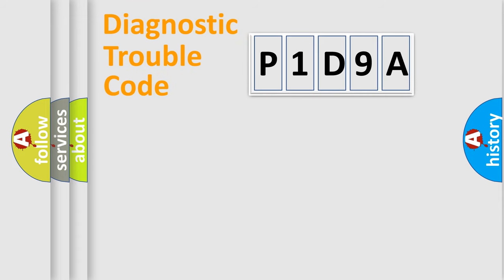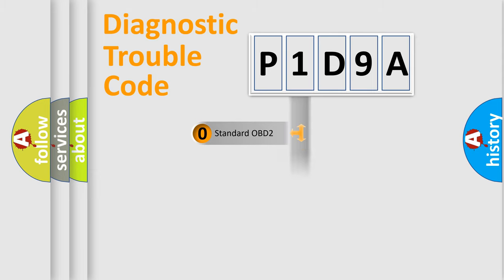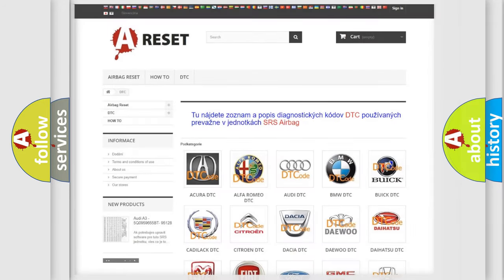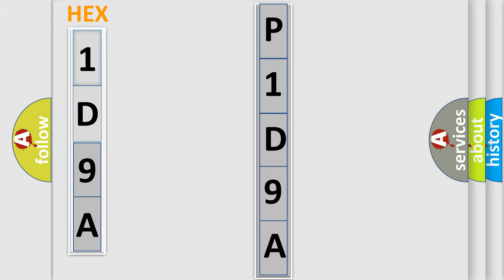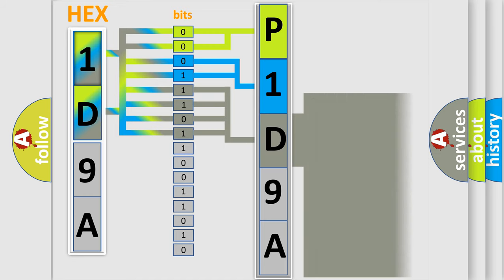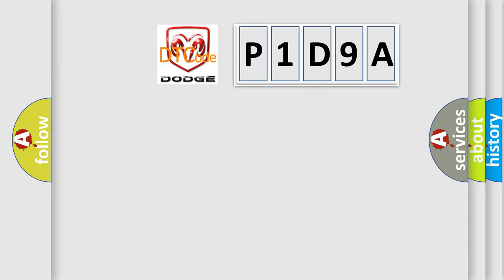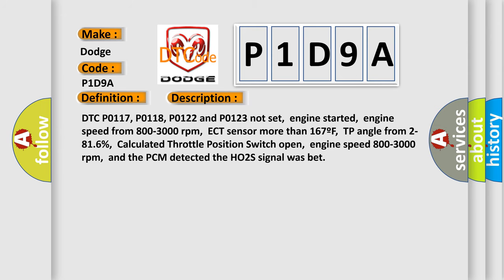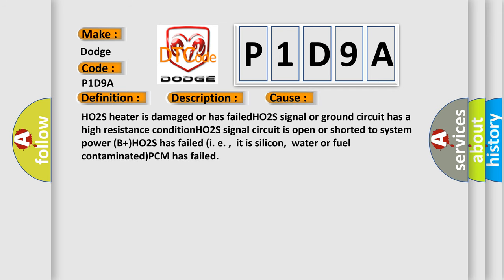DTC Dodge P1D9A Short Explanation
Contents:
0:21 Basic DTC analysis according to OBD2 protocol standard.
1:48 Insight into programming
2:58 A diagnostically understandable description of the Diagnostic Trouble Code
3:05 Basic error definition

Make:
Dodge
Code:
P1D9A
Definition:
HO2S-13 (Bank 1 Sensor 3) Insufficient Activity
Description:
DTC P0117, P0118, P0122 and P0123 not set,engine started,engine speed from 800-3000 rpm,ECT sensor more than 167ºF,TP angle from 2-81.6%,Calculated Throttle Position Switch open,engine speed 800-3000 rpm,and the PCM detected the HO2S signal was bet
Cause:
HO2S heater is damaged or has failedHO2S signal or ground circuit has a high resistance conditionHO2S signal circuit is open or shorted to system power (B+)HO2S has failed (i. e. ,it is silicon,water or fuel contaminated)PCM has failed